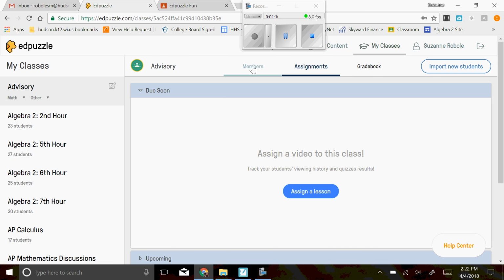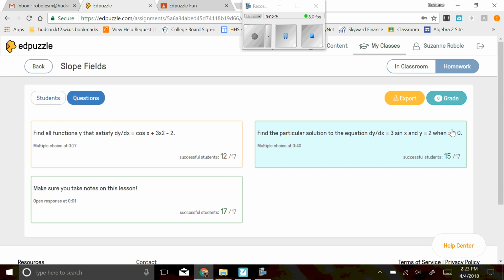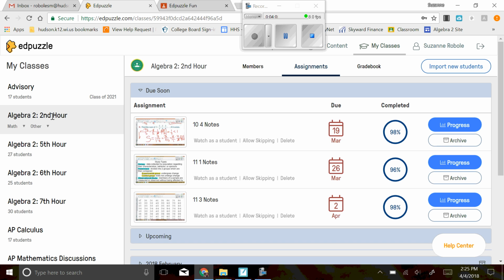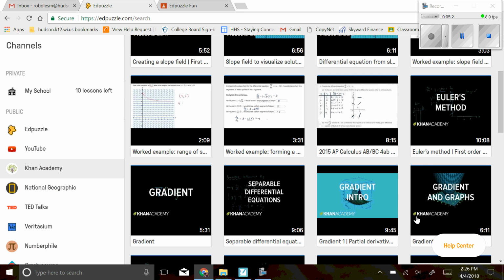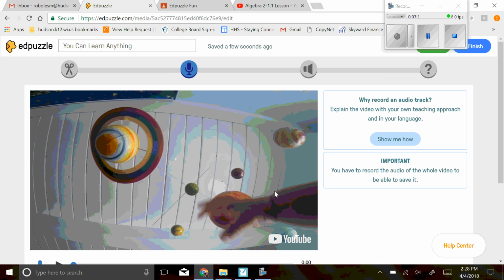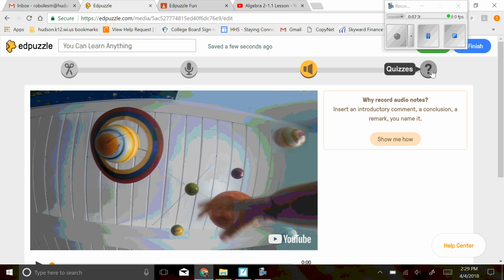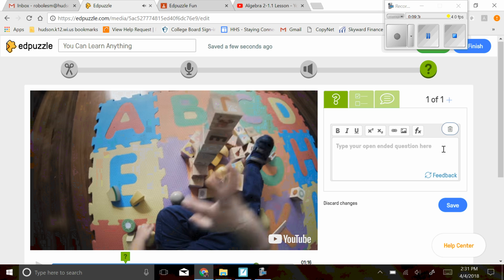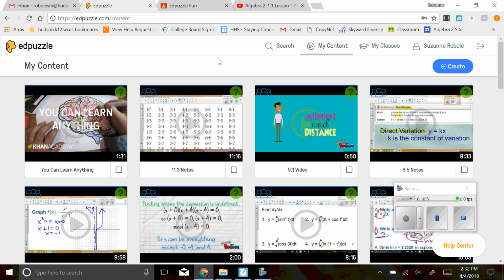Edpuzzle Video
Video on how to get Edpuzzle set up for your Google Classroom and get you started.